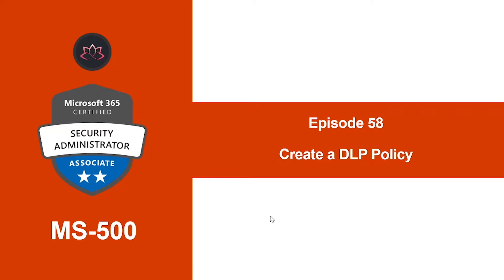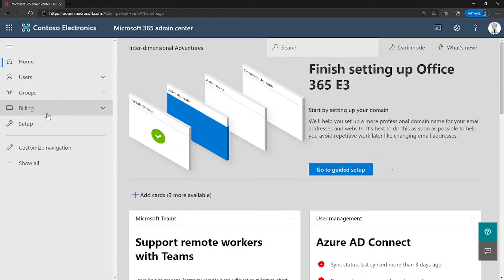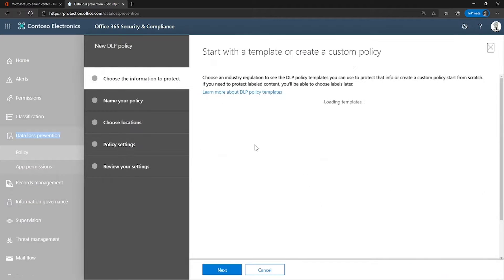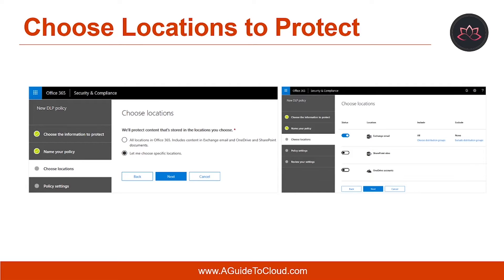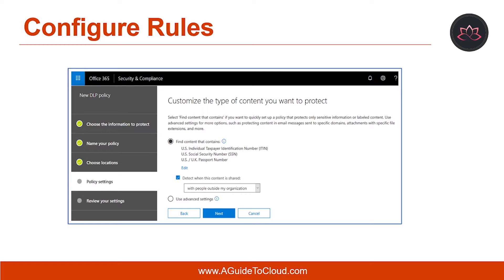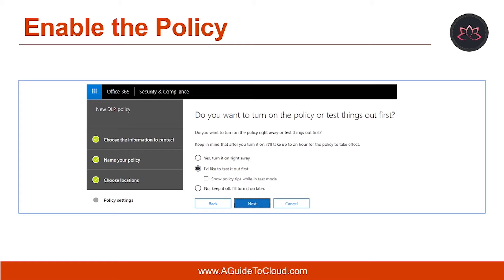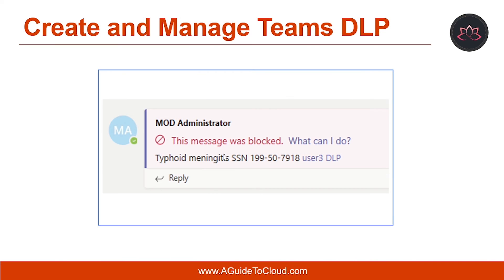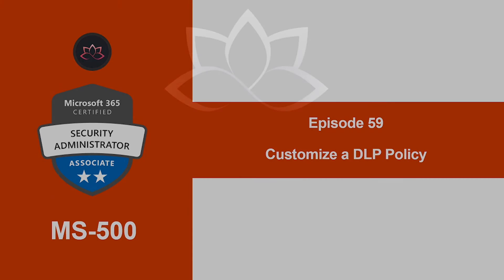MS-500 Exam EP 58: Create a DLP policy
⏰ Timestamps:

00:00​​​​​​ ⏩ Introduction
00:15​​​​​​ ⏩ Lesson Objectives
00:34​​​​​​ ⏩ Choose A Built-In Policy Template
01:35​​ ⏩ Choose Locations To Protect
02:25​​​​​​ ⏩ Configure Rules
03:08​​​​​​ ⏩ Enable The Policy
03:52​​​​​​ ⏩ Create And Manage Teams DLP
04:23​​​​​​ ⏩ What's Next